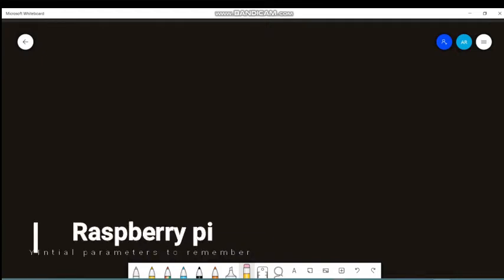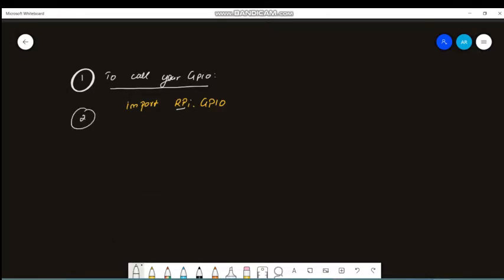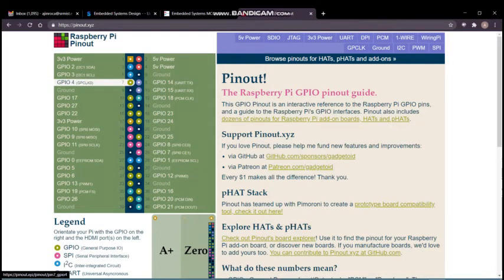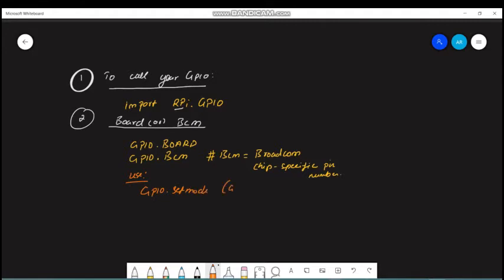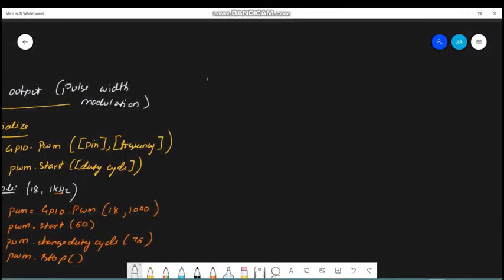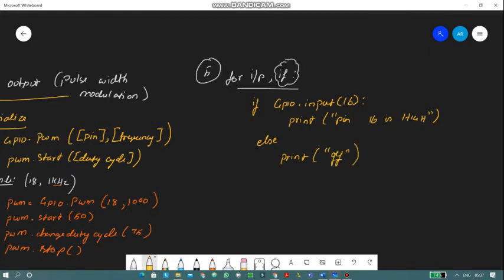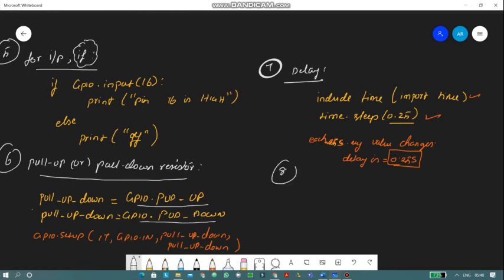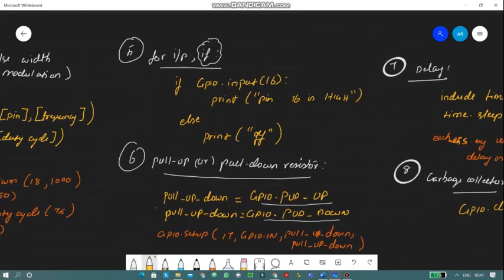Raspberry pi parameters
Basic parameters that we need to call, so that the process shall be made easier.